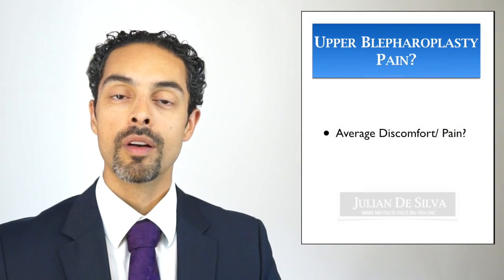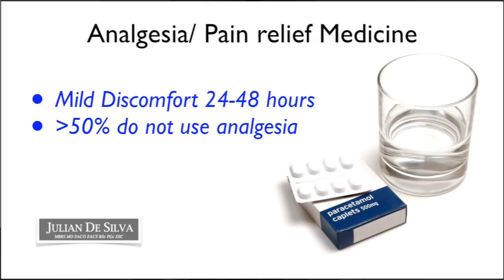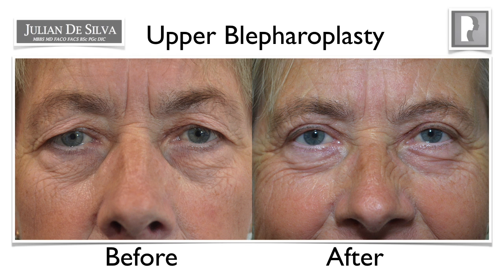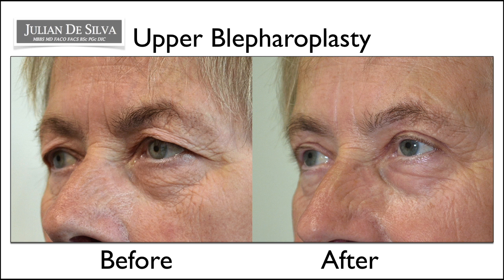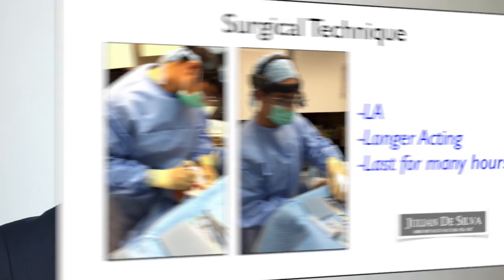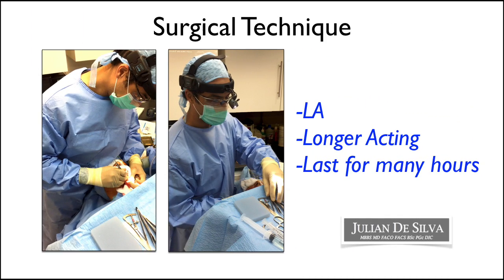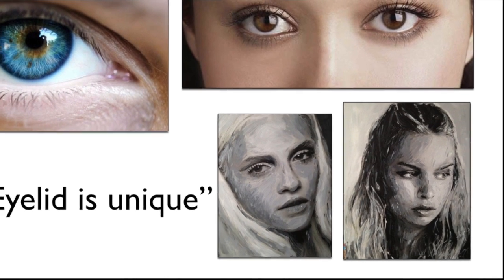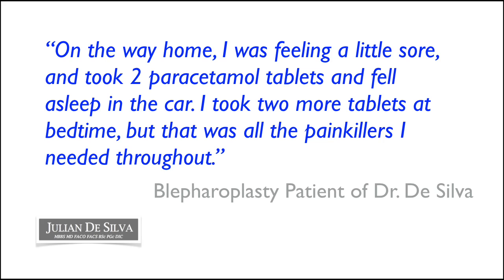Will I have PAIN after Upper Blepharoplasty?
Dr. Julian De Silva answers your Frequently Asked Questions on blepharoplasty or eyelid lift surgery.
This video provides patients with information regarding undergoing blepharoplasty or eyelid surgery.
Is there much discomfort after an Eyelid Lift?

Dr. Julian De Silva MBBS, MD is a London facial cosmetic and plastic surgeon, he is an expert on the latest advances in facial cosmetic surgery and does not perform any body plastic surgery. Dr. Julian De Silva performs primary upper & lower blepharoplasty, ethnic blepharoplasty, revision blepharoplasty and Asian blepharoplasty.